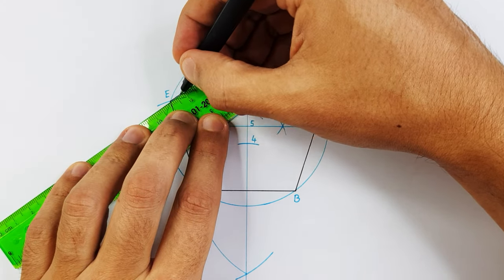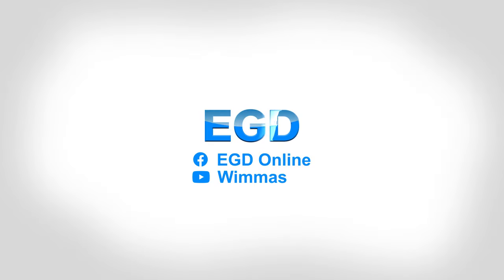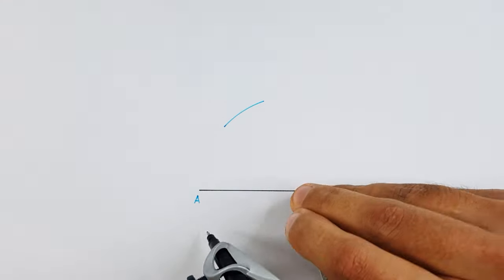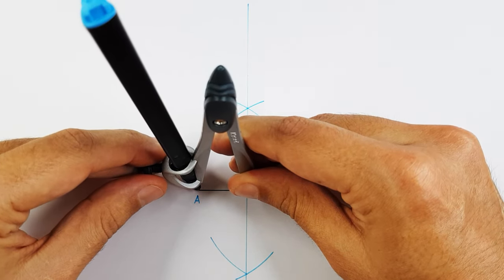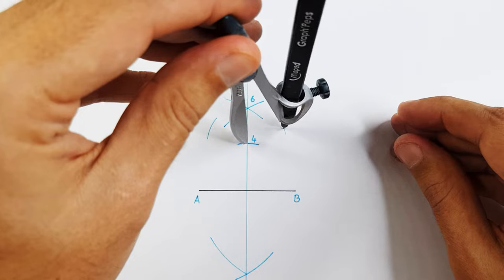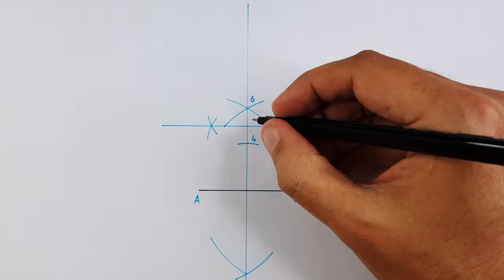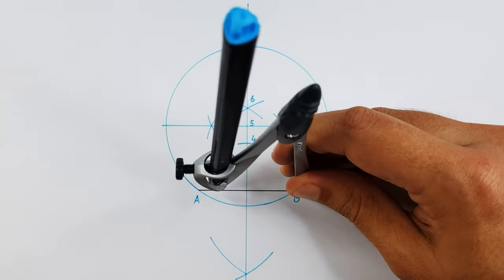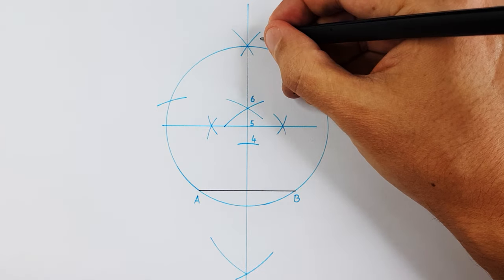How to draw a pentagon - Method 3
In this tutorial video I will show you another method on how to construct a Pentagon. You will need to know how to apply the middle point method.